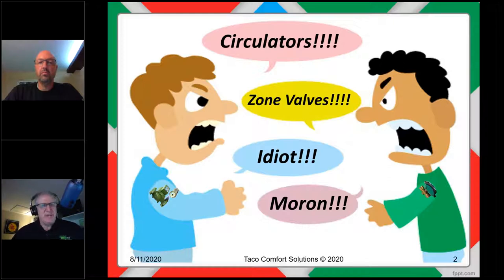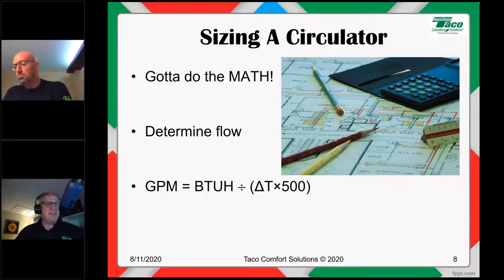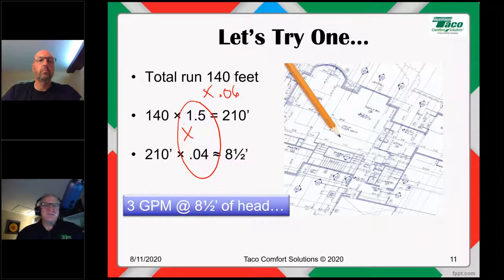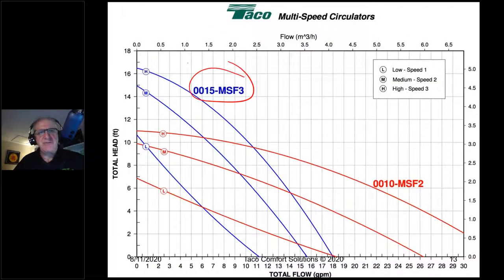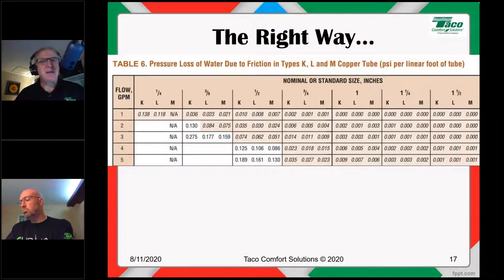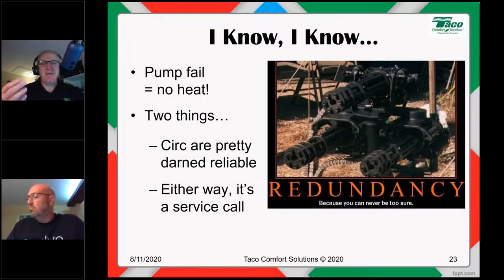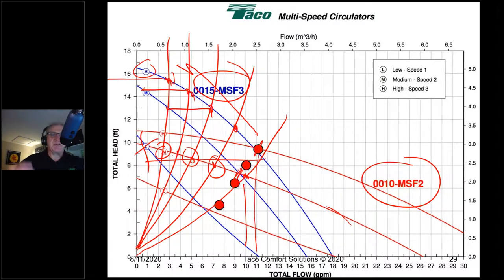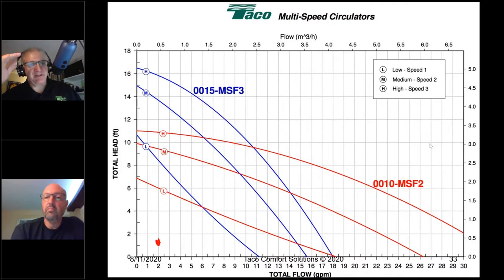The Ultimate Debate, Zone Valve vs Zone Circulators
It’s the age old debate on the best way to zone a system, do you install zone valves or do you install circulators? What about all these variable speed pumps?

Everyone has their own opinion and their own way. This program will explore the different options available and for you to determine the best way for you and your projects. We will analyze electrical consumption, pump performance and also boiler operation with zone valves, fixed speed circulators, and variable speed circulators. We will also review sizing circulators and the connected zone valves.